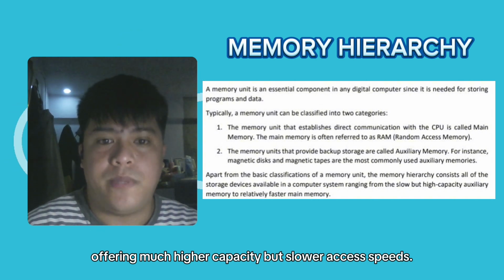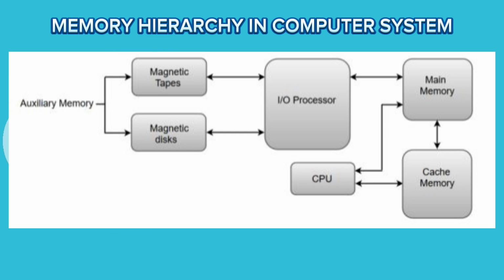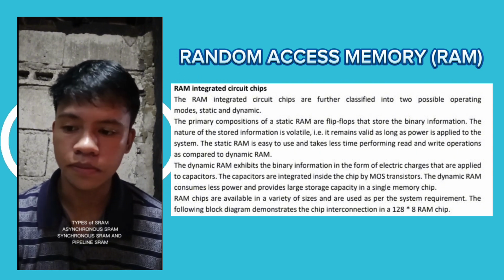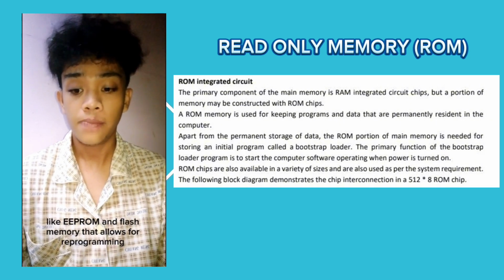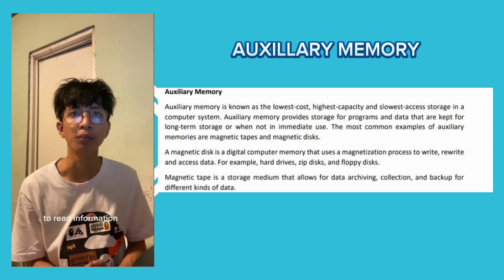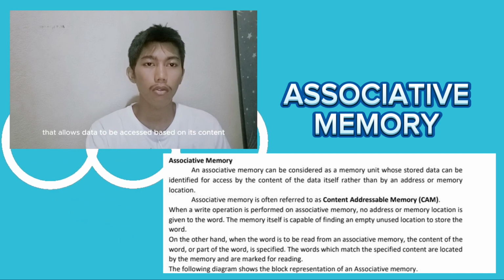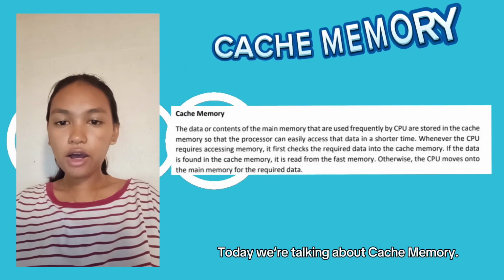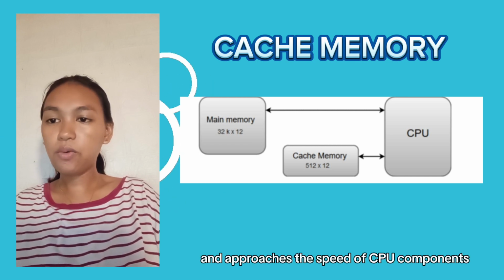CHAPTER 9 (GROUP 2) - MEMORY ORGANIZATION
In this chapter we are going to:

a.) Discuss the classification of memory unit.
b.) Describe the components in a typical memory hierarchy.
c.) Discover the memory hierarchy of the storage devices available
in a computer system.